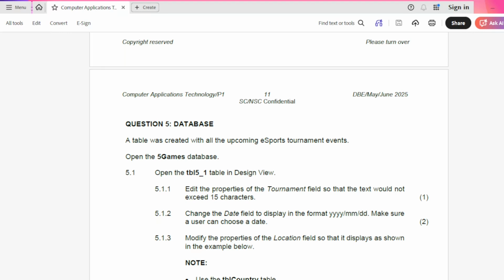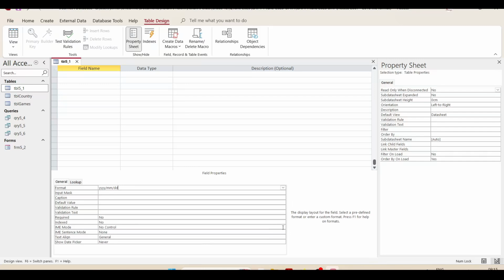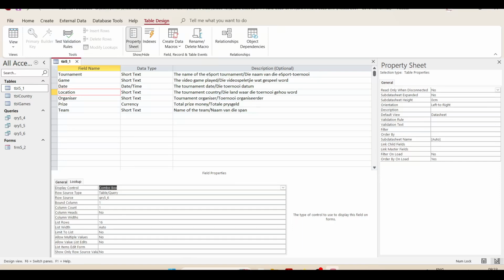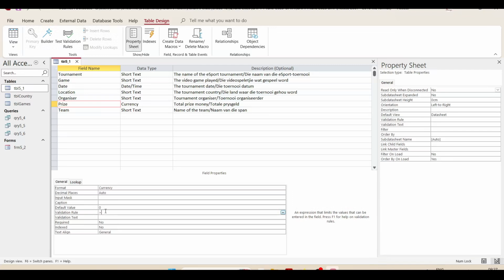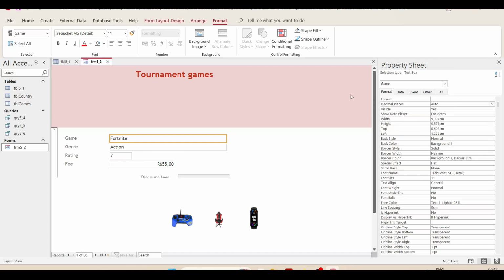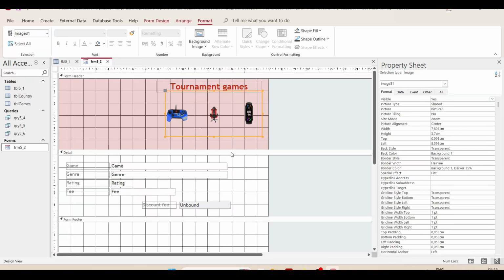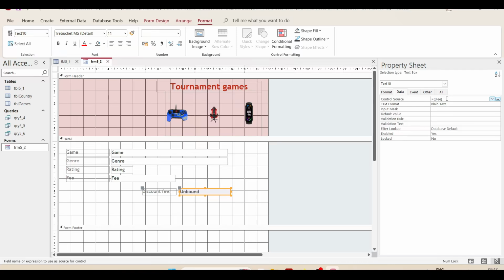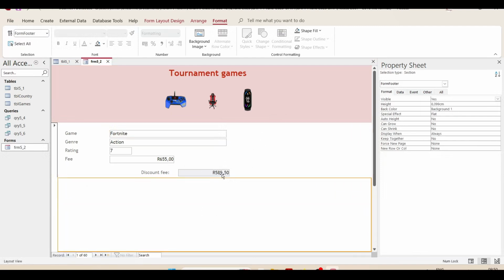Grade 12 Computer Applications Technology June 2025 Paper 1 Validation Rule, Field Properties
Master the database section of the Grade 12 Computer Applications Technology (CAT) June 2025 Paper 1 Practical Exam! In this step-by-step walkthrough, we dive deep into Microsoft Access to tackle key table and form configurations that students frequently struggle with.Learn how to interpret exam constraints precisely so you can secure full marks in the Access question of your matric trials and final National Senior Certificate (NSC) papers.What we cover in this video:Validation Rules & Text: How to restrict data entry using exact expressions (e.g., limit ranges, specific characters, or set dates) and how to write clear, user-friendly Validation Text.Essential Field Properties: Modifying field sizes, input masks, default values, and formats to ensure total database integrity.Control Source Settings: Linking form fields and report controls directly to the underlying table fields or calculations so data displays perfectly.